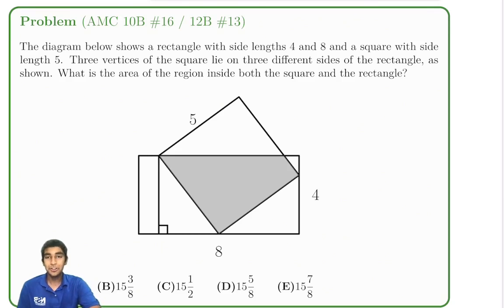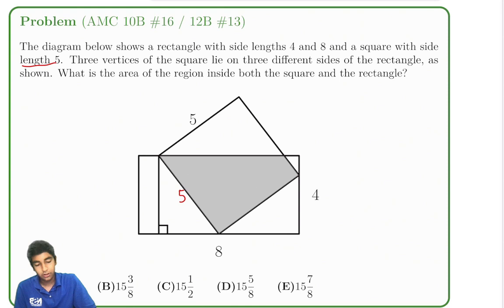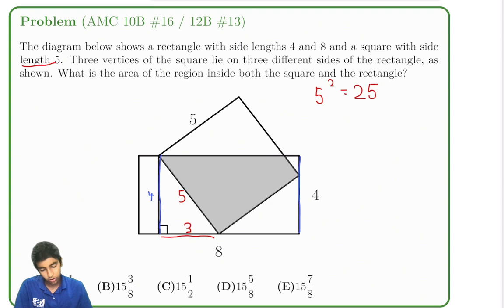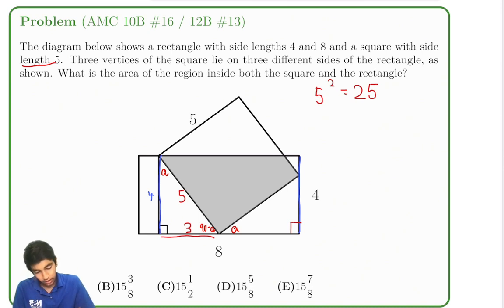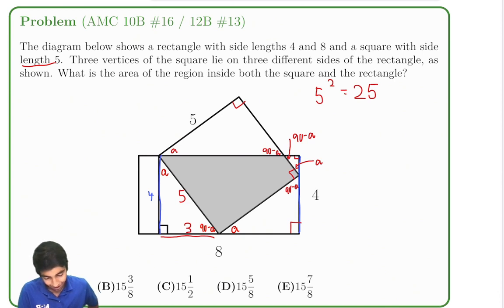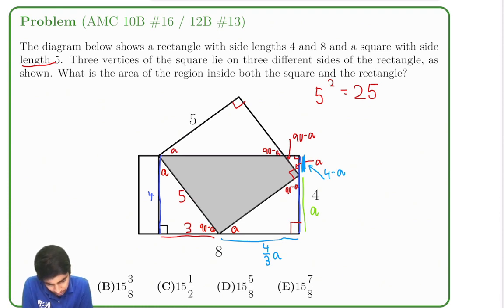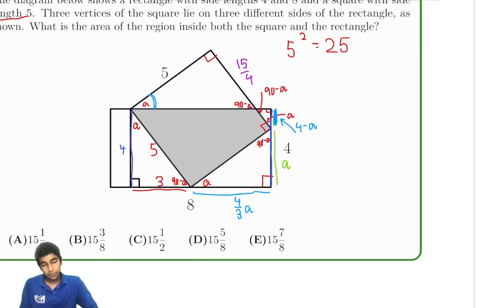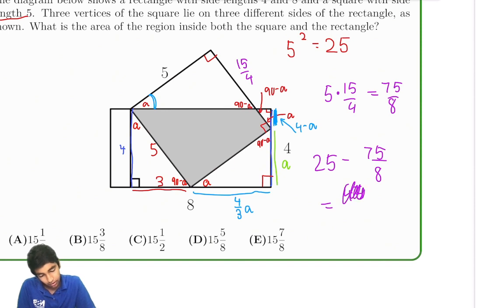2022 AMC 10B #16 / 12B #13 Using Similar Triangles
In this video, we solved 2022 AMC 10B Problem 16 / 12B Problem 13 using similar triangles.